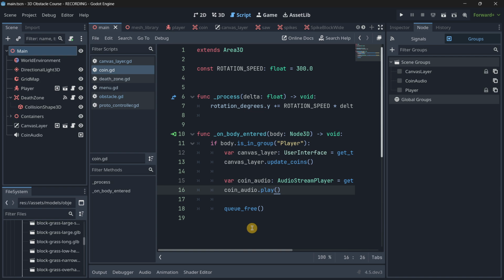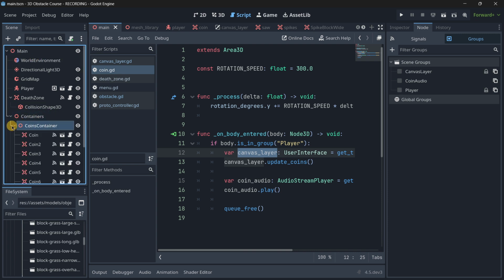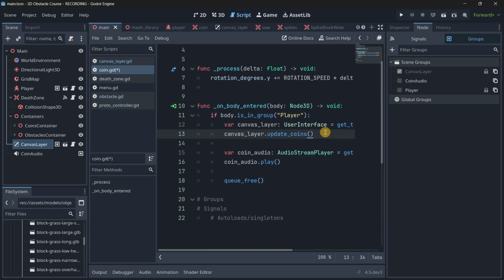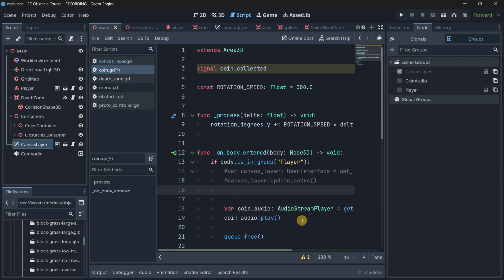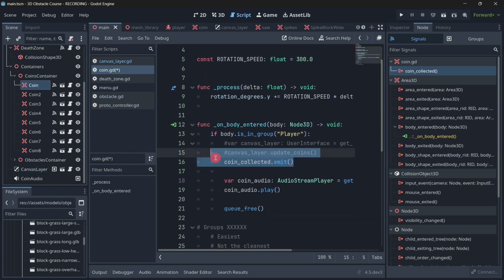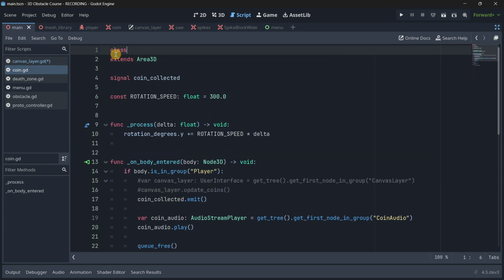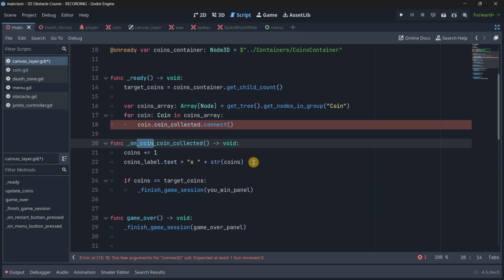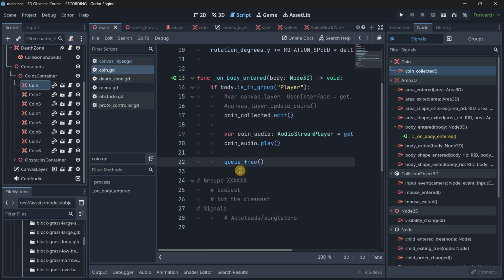This One Line Exposes You as a Godot Newbie